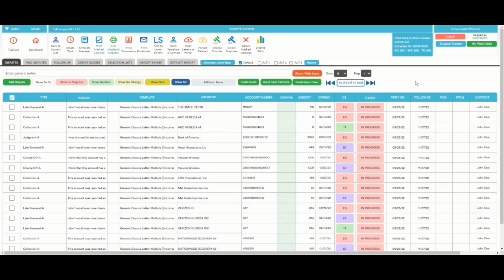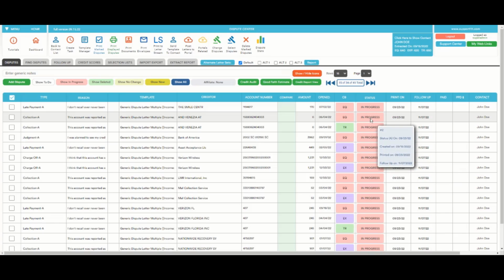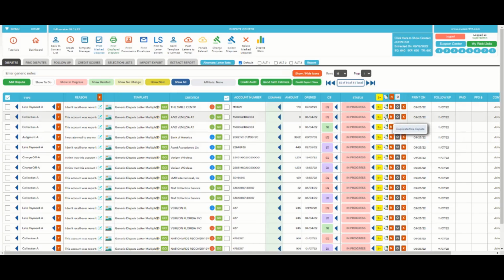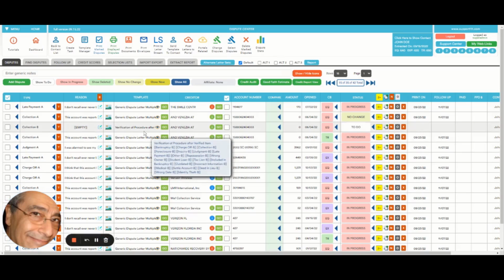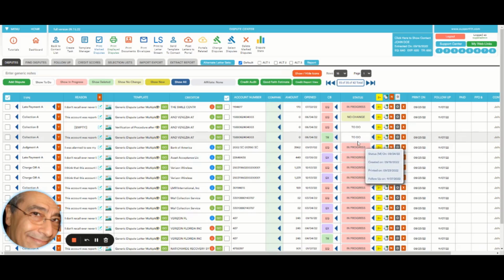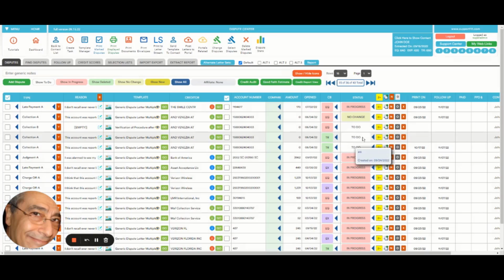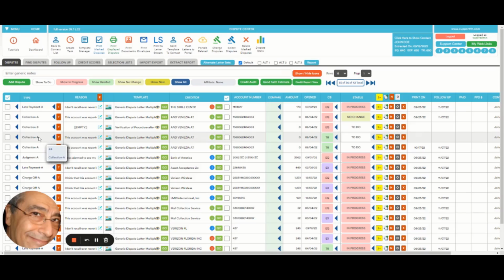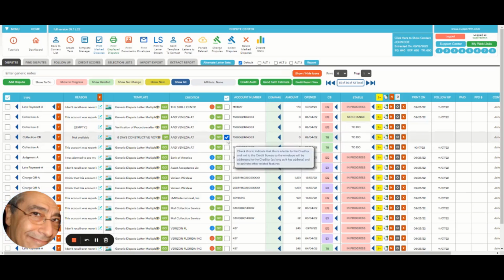How to Duplicate a Dispute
Check the link to find out more about How to Duplicate a Dispute.

How to Duplicate a Dispute however is a subject that I know something about. This video for that reason should be relevant and of interest to you.
Our YouTube channel has various other related videos concerning How to Duplicate a Dispute.
Have I responded to all of your questions about How to Duplicate a Dispute?